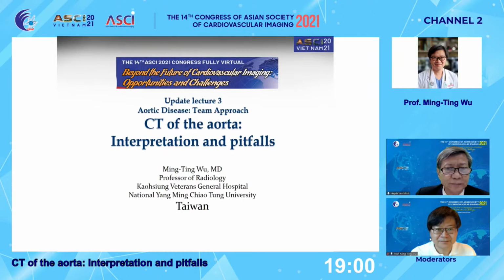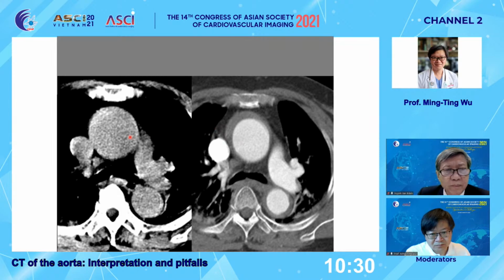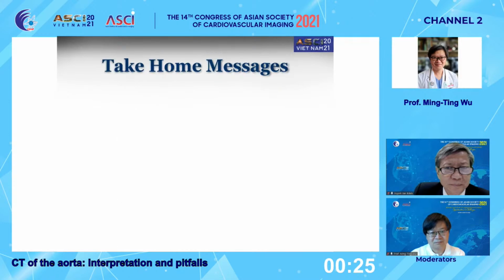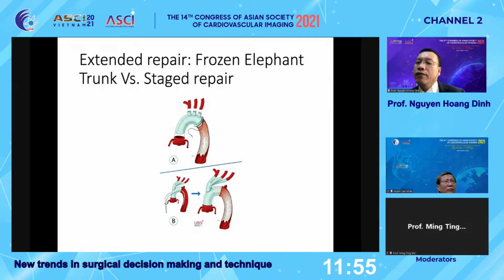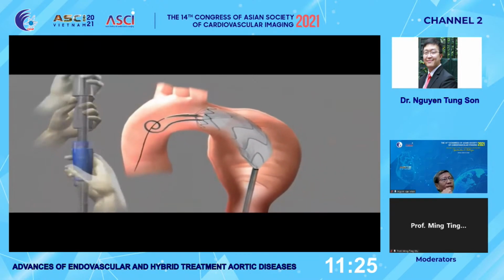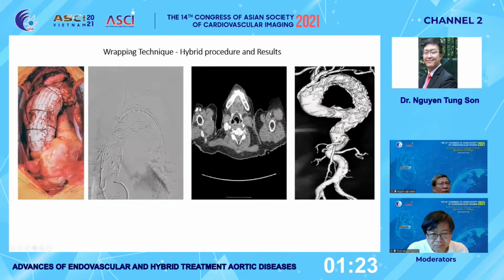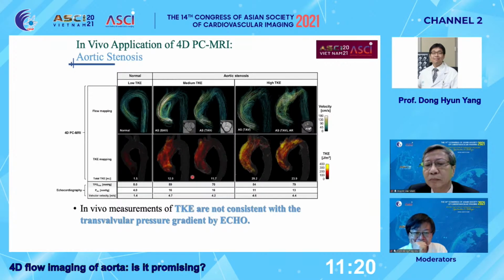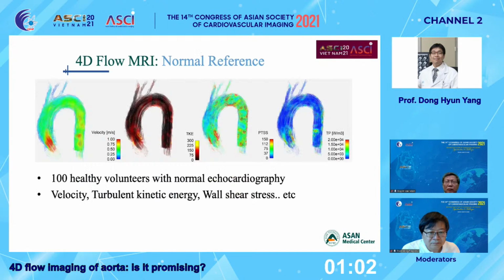CHANNEL 2 10h35 21/08/2021 - THE 14TH CONGRESS OF ASCI